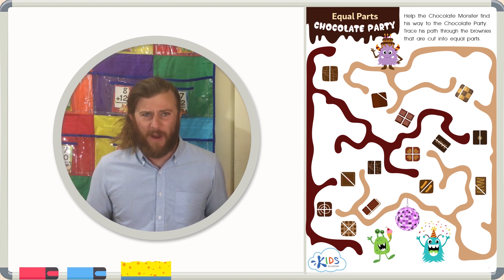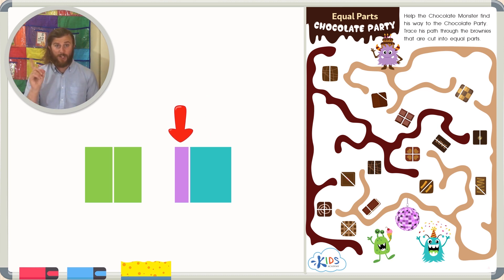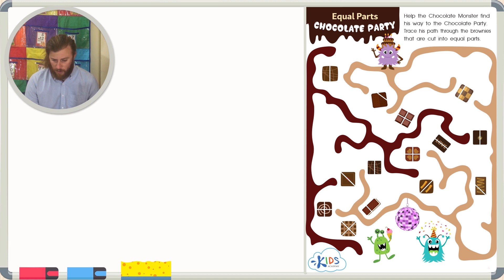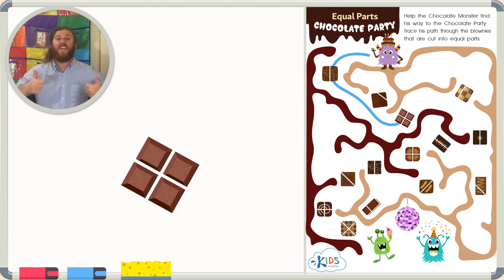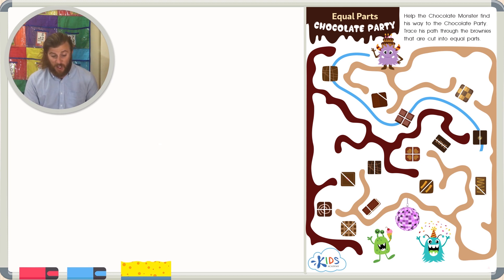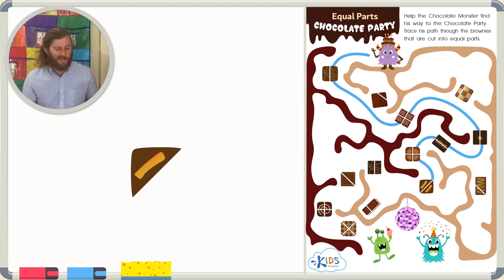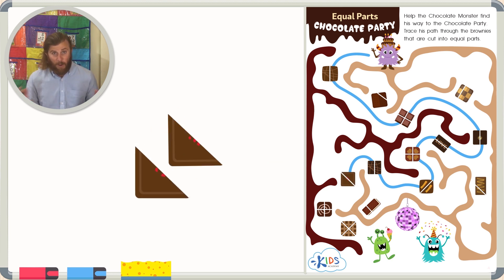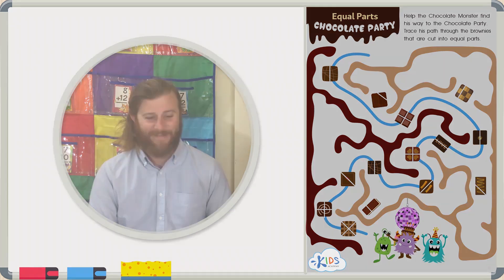Equal Parts | Math Lessons for 2nd Grade | Kids Academy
If your child is in the 2nd grade and if it’s time for him to learn about equal parts then you are at the right place. You see, if we talk about adults, it’s a piece of cake to tell if two parts are equal or not but when it comes to children, you need to do every possible thing you can to make maths interesting for them.

You can’t just go to your kid and define him what equal parts are. In fact, you need to show him what equal parts are and how to differentiate between equal parts and unequal parts.

Now, there are no doubt a lot of ways you can make this lesson interesting for your little one. You can use visuals to teach him about equal parts, you can use a worksheet to practice and feed in his brain about equal parts or you can just show him a video on Youtube where someone is teaching about equal parts using different characters and shapes, etc.

The point is that this is the digital world, we are living in and it’s good to use platforms like Youtube, etc to teach your kid some Math lessons. The best way to teach children about equal parts is to use a square piece of paper and cut it into two equal halves. Take another piece of paper and cut that one into two unequal parts.

Now, show the child both of the papers and tell him that the one that is equal in shape, size and the one that is taking equal space is called the known as the equal part and the other one that’s not taking equal space and is a little different in shape in size, is referred to as the unequal part.